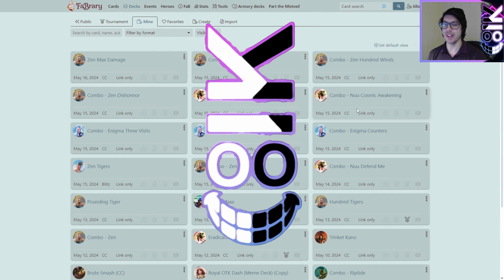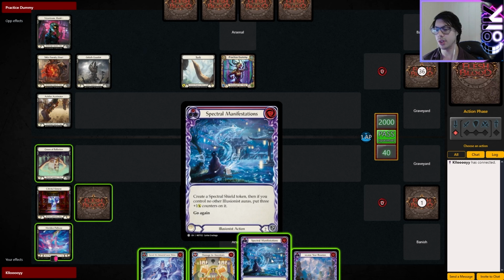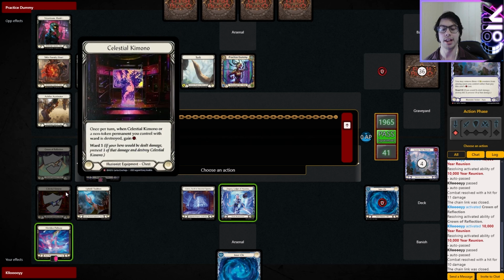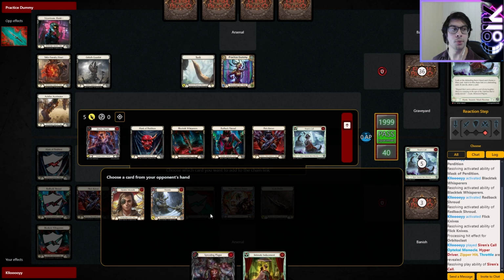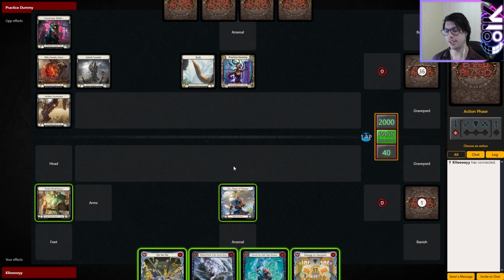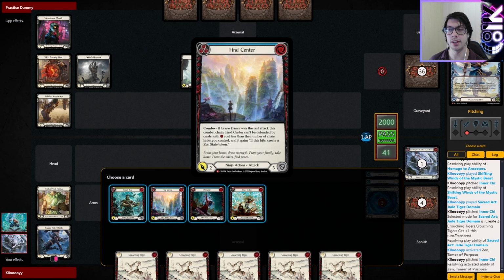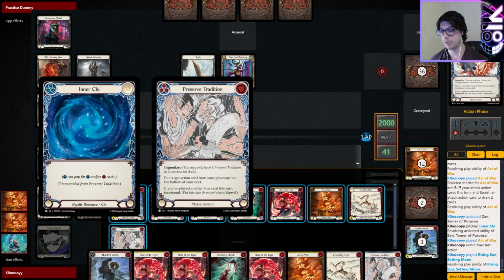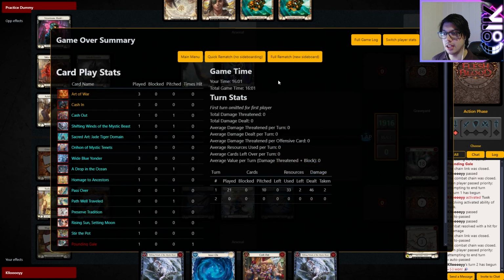Enigma, Nuu & Zen Card Interactions and Combos | FaB Part the Mistveil Flesh and Blood TCG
00:00 - Intro
00:20 - Enigma: Manifestations of Miragai
03:28 - Enigma: 10 000 Year Reunion
07:55 - Enigma: Three Visits
09:49 - Nuu: Punishing Block
13:14 - Nuu: Cosmic Awakening
14:44 - Nuu: Eradicate
15:43 - Zen: Dishonor
21:36 - Zen: Hundred Winds
25:47 - Zen: Pounding Gale
27:33 - Zen: Max Damage Teaser

Playing some games of Flesh and Blood on Talishar, wins are good but fun is better so what crazy decks can be use?

Going over all things Flesh and Blood, from news to playing, you'll find a bunch of content from this devotee of the wonderful game that is Flesh and Blood. Currently giving my personal opinions on the design space of FaB and it's direction. As well as making and playing a few fun out of the ordinary decks like Melody and Shiyana.

Welcome to Klloo's Main Channel, home currently to all my content. Trying to make the transition to specific channels for each type of content but till then most uploads will still go to this channel.